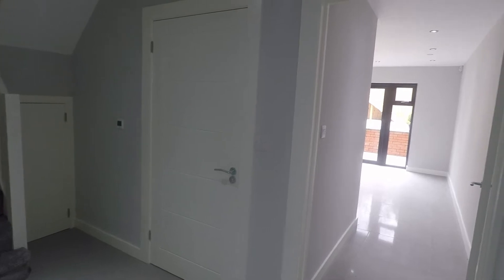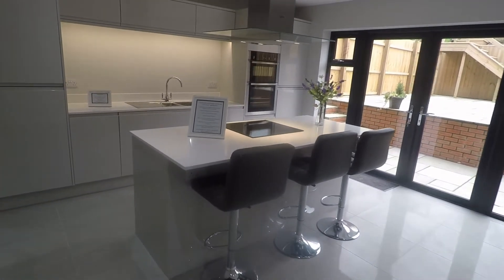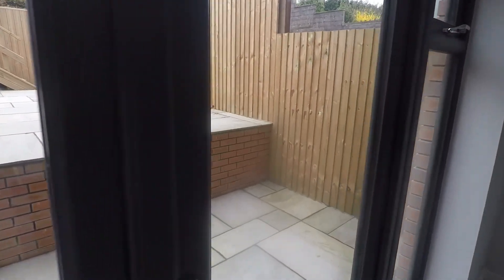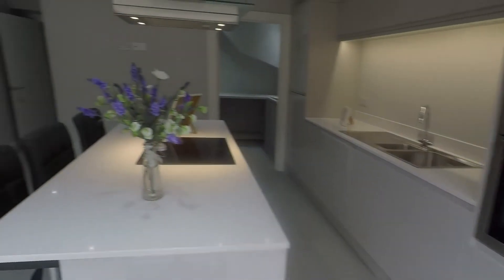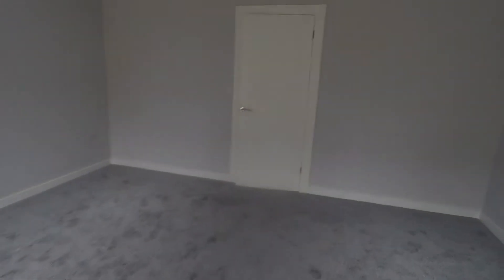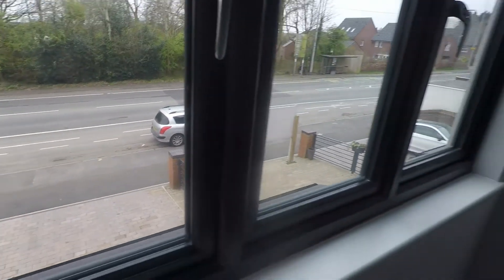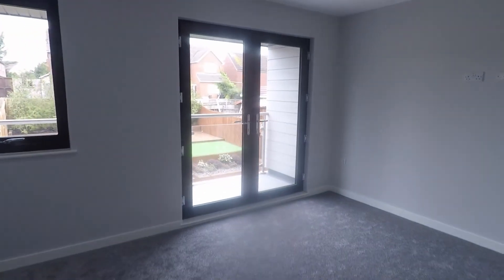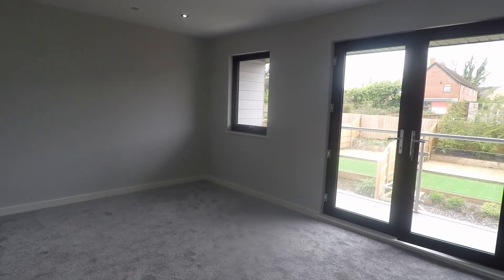Pinkmove Virtual Tour of 3 St Andrews Court, Newport Road